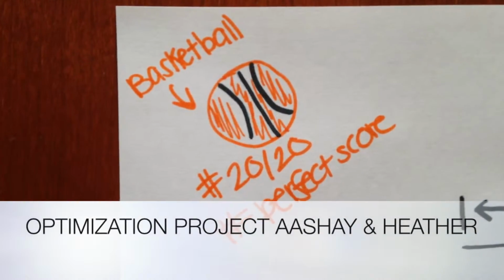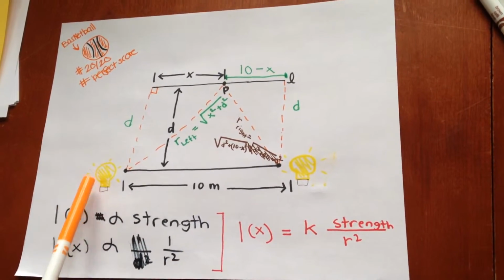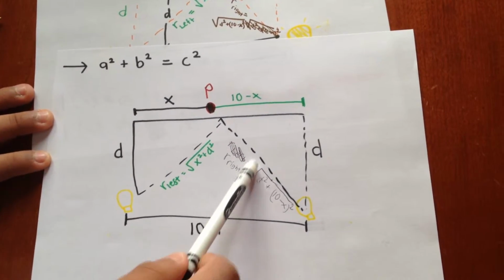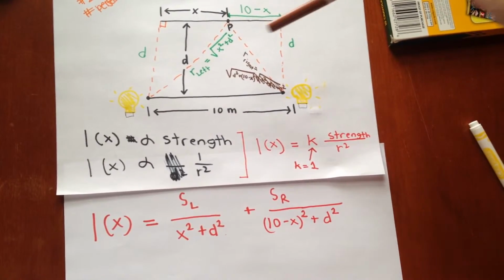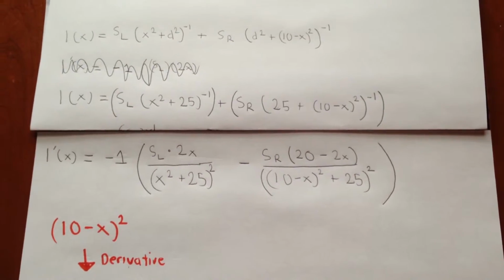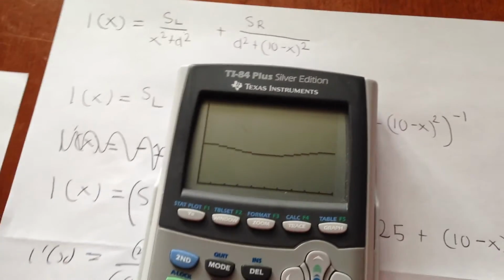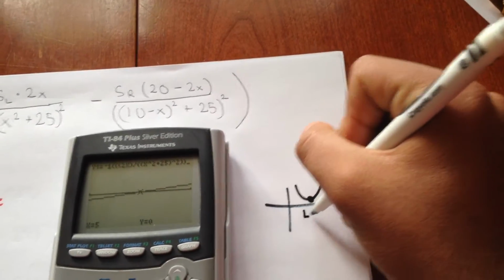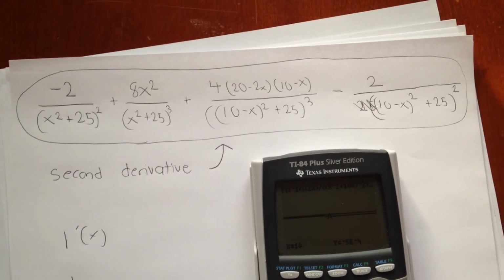Optimization Project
Mr. Stone is #1